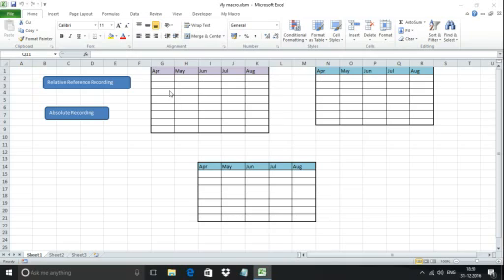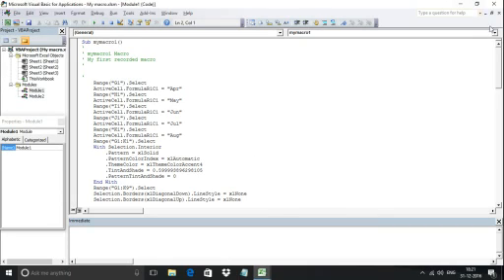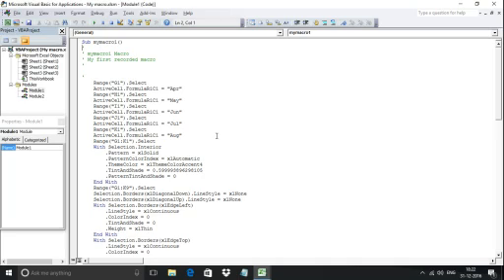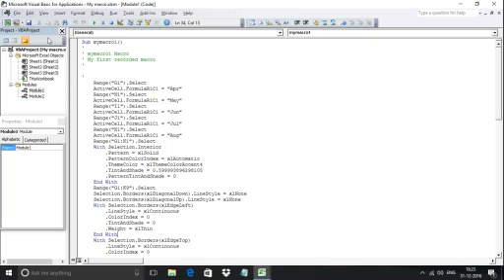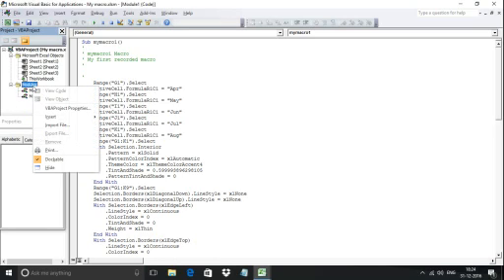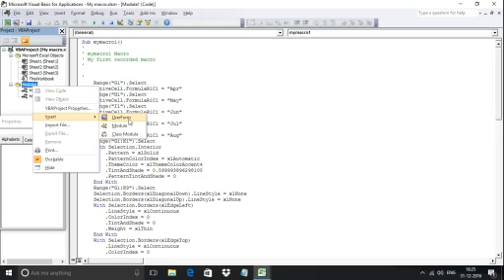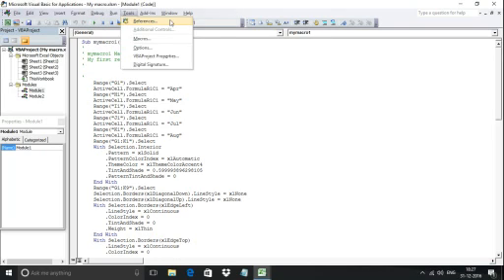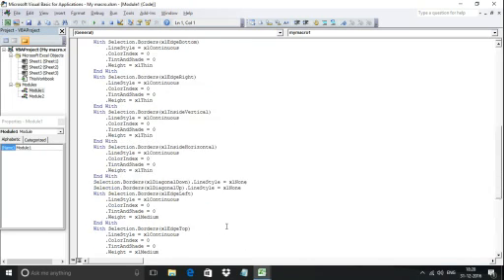Introduction to VBE (Visual Basics Editor) Part 1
This video is an introduction to the programming document of excel - VBE (Visual basics editor). A first step toward VBA(macro) programming.